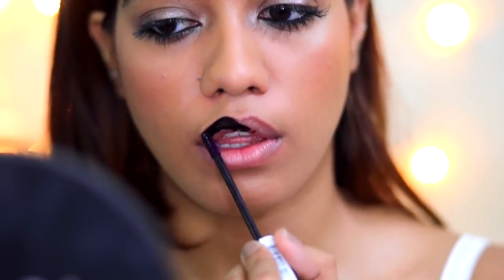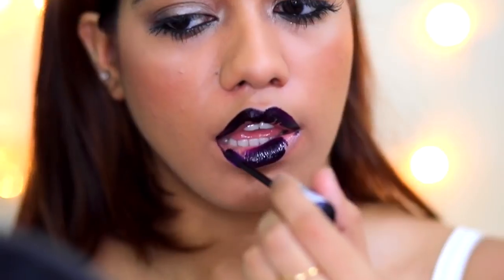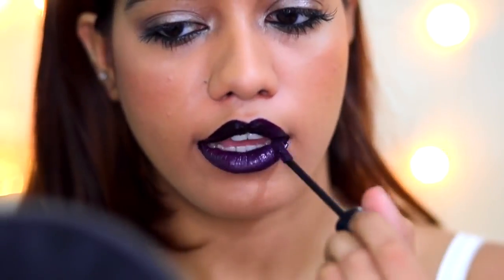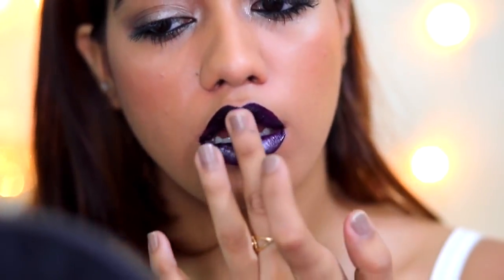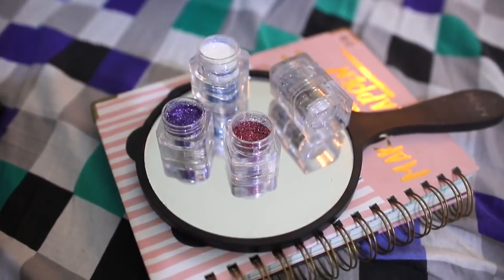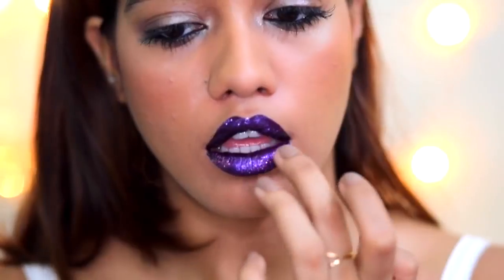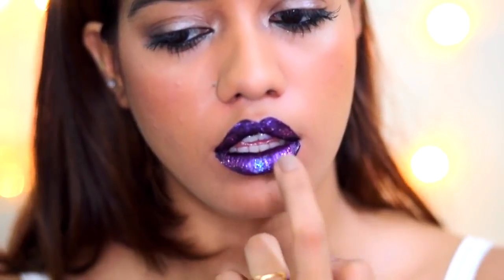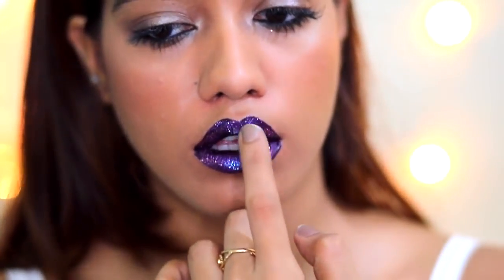DIY GLITTER LIPS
A quick tutorial on DIY galaxy themed, glittery lips!\n\nNYX Liquid Suede in Oh, put it on \nNYX Glitter Primer Rainbow Glitter Stack me here: \nYoutube \nBlog \nFacebook my Beauty Wishlist on Pinterest to find out best, affordable and hard to find beauty products online in India: \n Used:\n Camera Used Lens Used \nDownload Goodshows- Discover Movies and TV shows with Friends:\n requested video\n\nPerfect Winged Liner:\n Best Kajals For Eyes in India: \n to Dye your hair at Home:\n Room Tour:\n Starter Kit | Makeup for Beginners\n I Shave My Legs & Stop It From Itching\n Wardrobe Tour | Storage and Organization \n \nI want this channel to bring us together, learn from each other, make new friends, and most importantly spread positivity. You will be blocked and reported immediately if you are found spreading hate, negativity and unnecessary abuses. Let's live, learn and grow. xx\n\nCopyright:-\nEverything you see on this video was created by me (Debasree Banerjee) unless otherwise stated.